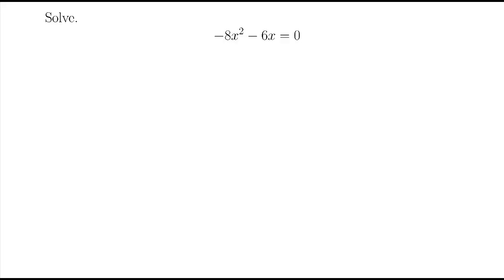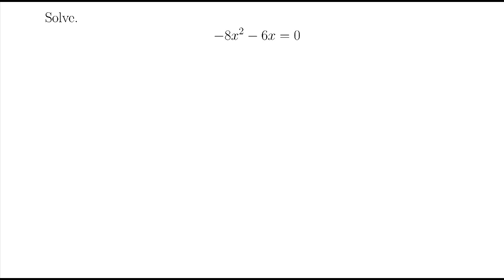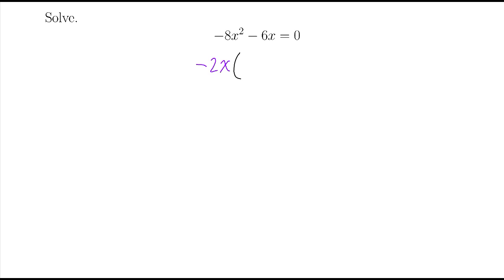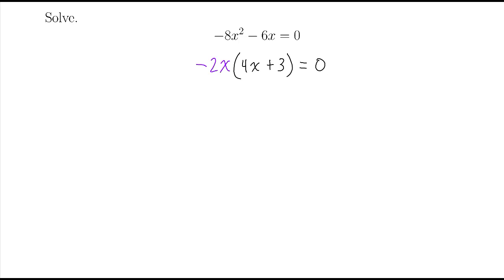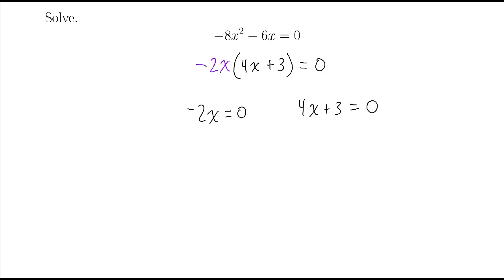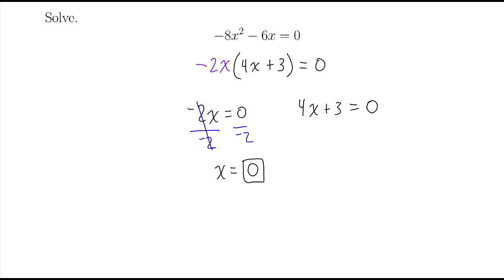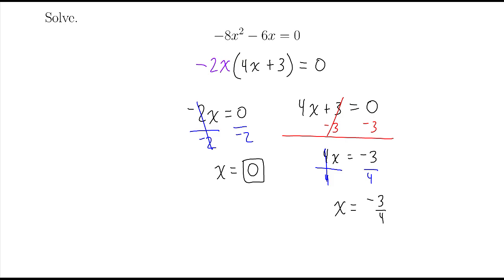2.6 Solve Quadratic Equation with Two Variable Terms 1